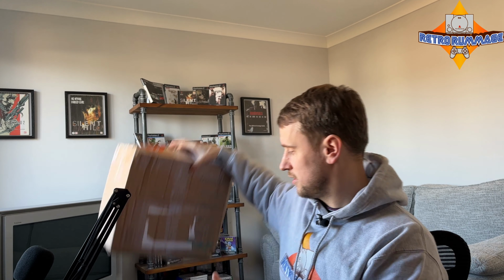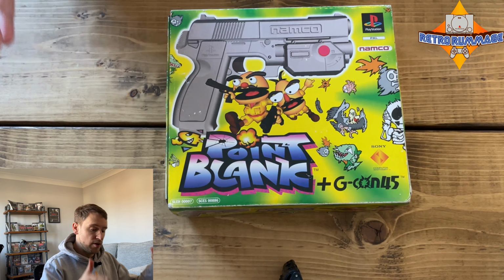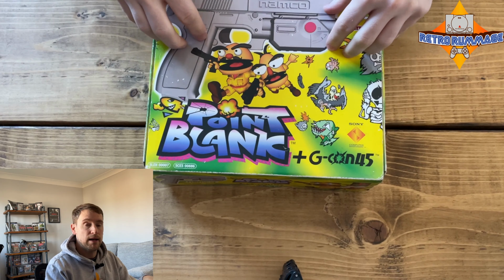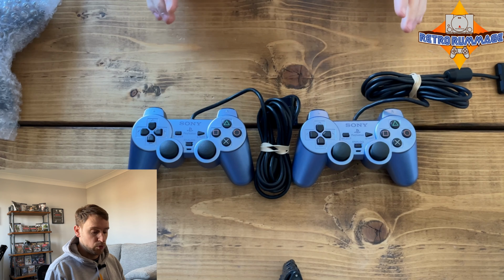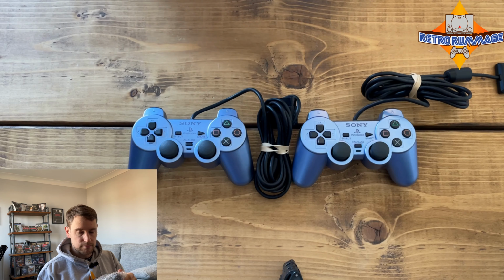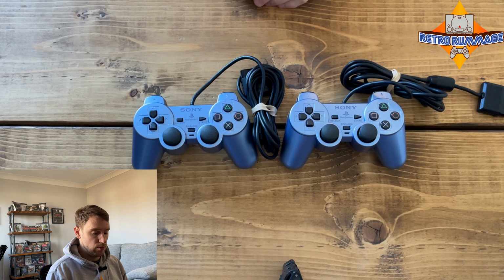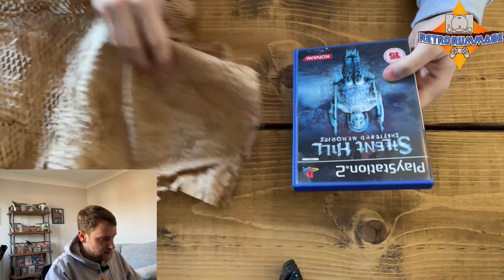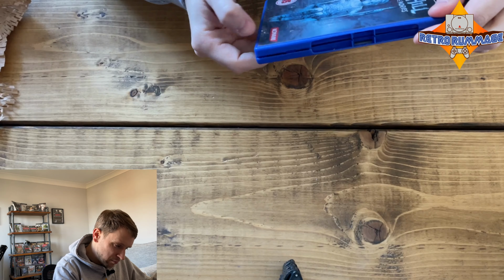"NOT Really” CEX Roulette. £250 Silent Hill Game. Episode 17.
Another episode of CEX Roulette.. Well Not Really..

My Ebay